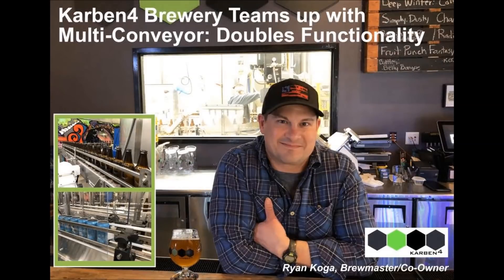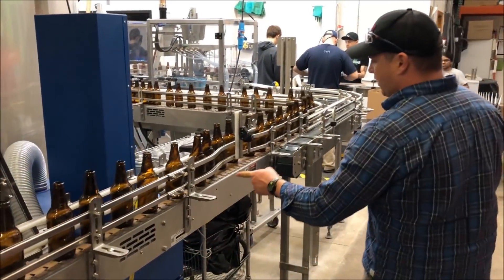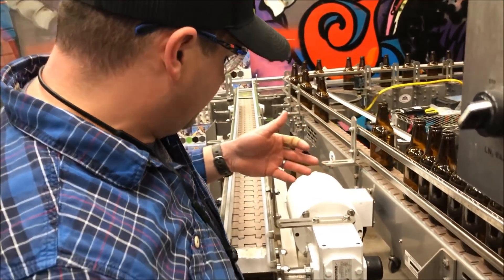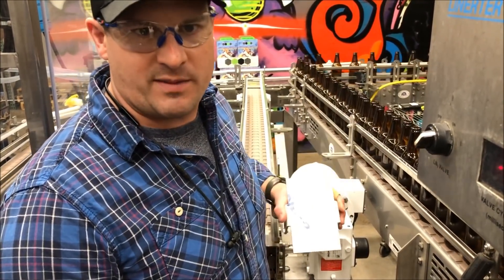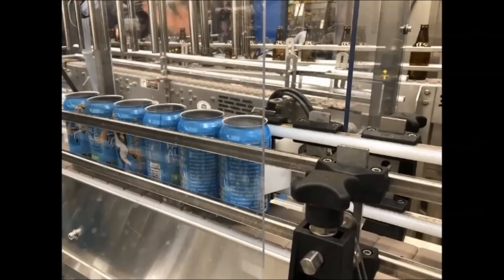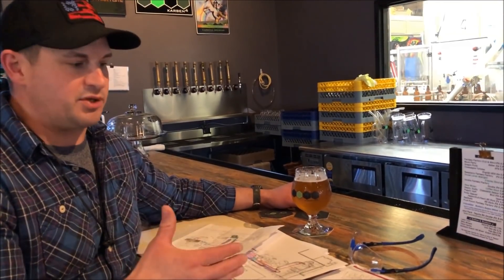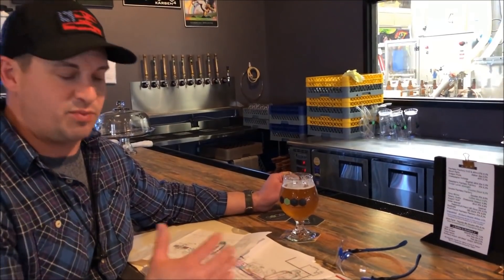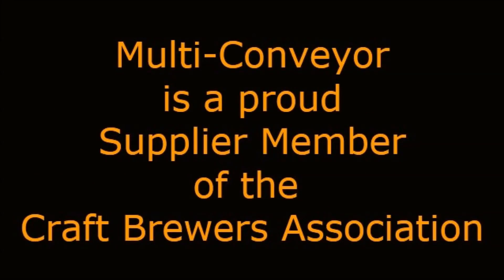Karben4 Brewery Teams up with Multi-Conveyor - Doubles Functionality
Listen as Ryan Koga, Brewmaster and Co-Owner of Karben4 Brewery (Madison WI), explains how they teamed up with Multi-Conveyor for their craft brew bottle and canning production expansion.

Challenge: How to add a new depalletizer and can filler/sealer into the existing layout without having to buy a bigger building.  Major points to consider were:

- Where would the canning line go?
- How do they get the cans into the canner?
- How do they get the cans off for packaging?
- Multiple product sizes - one bottle size but several can sizes
- Redo the labeling and pack-off station

Solution:  Multi-Conveyor designed, built and installed a new stainless-steel, wash down table-top conveyor line that would pick up empties after the rinser and convey them to either the existing bottler or to the new canning machine and then bring them together before the existing hand pack area.

Karben4's Ryan Koga, Brewmaster & Co-Owner, explains, ..."Bottom line, we added more equipment in the same space and doubled our functionality in the same square footage ... we just wouldn't have gotten there without Multi-Conveyor."

Bottles now side transfer from the rinser and side transfer again onto the existing filler. The discharge end will rest on an existing filler deck, so Multi-Conveyor engineered the frames with minimal depth.

A new canning section called for empty cans to be single filed and side transfer to feed into a rinser, the onto the existing filler. Full cans then discharge and 90 degree transfer onto a new, portable transport conveyor section (aka "mobile bridge) that reintroduces the cans to the main flow upstream of the labeler onto the pack-off station.  The mobile bridge is rolled into and out of position only when canning production is in full force.

Multi-Conveyor is a proud Supplier Member of the Craft Brewers Association.